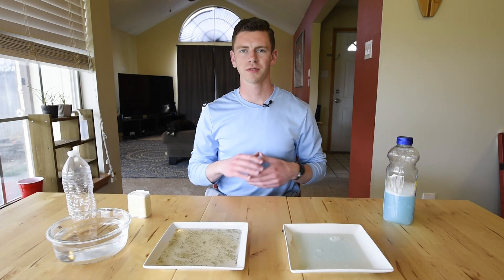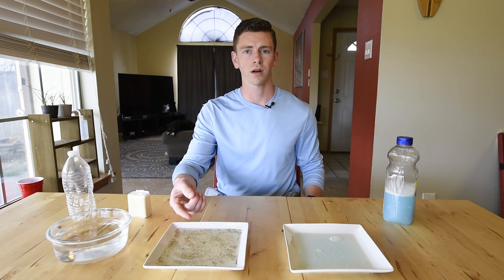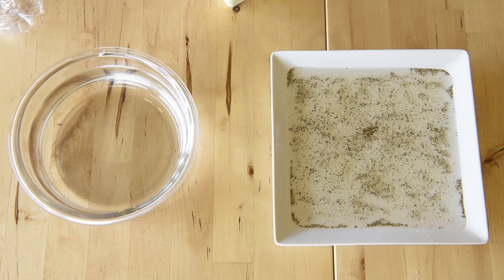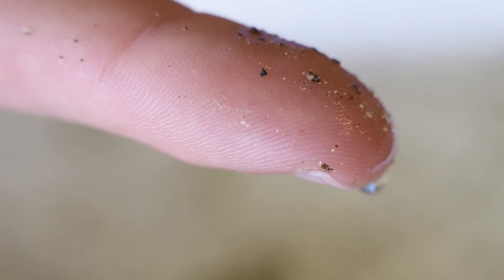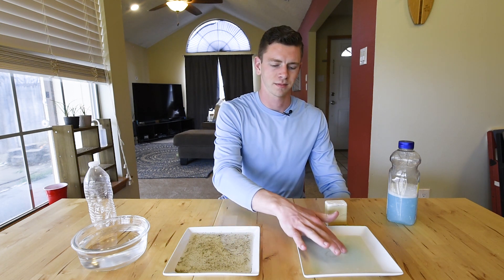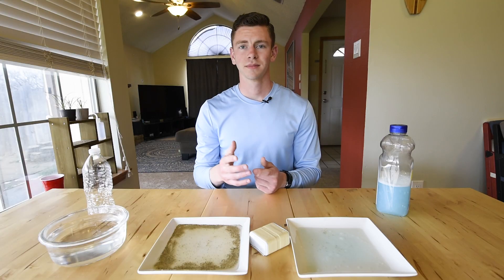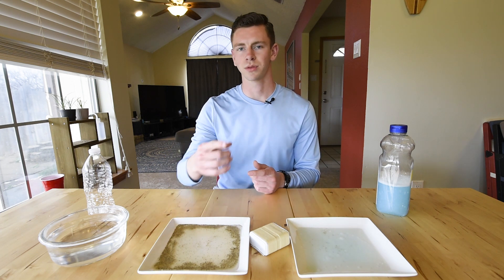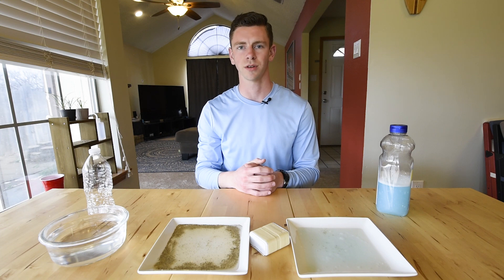WASH YOUR HANDS!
We thought it might be a good idea to visually show everyone why it's important to use soap when you're washing your hands. Make sure to practice good hygiene!